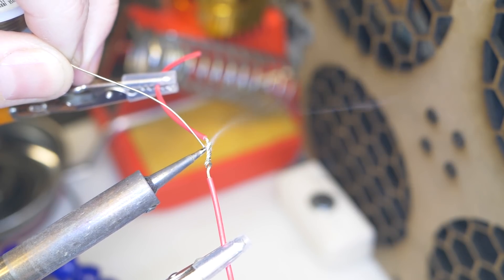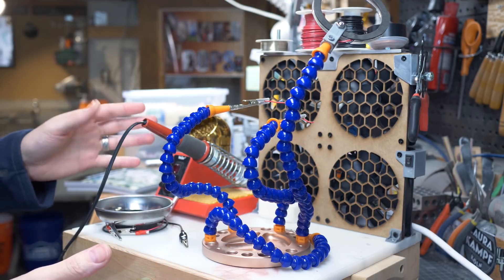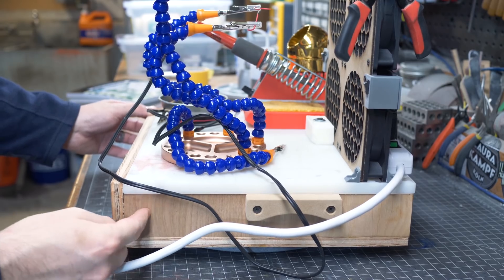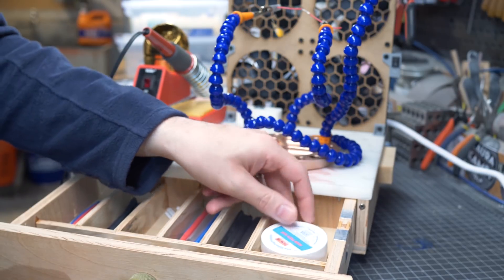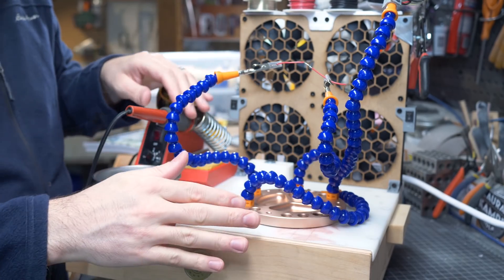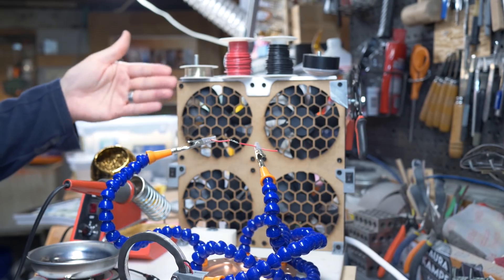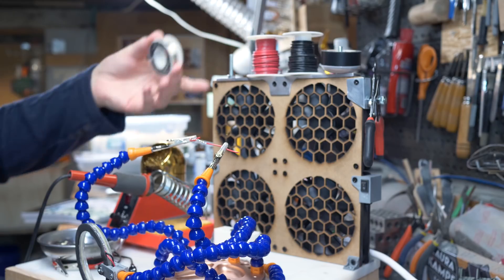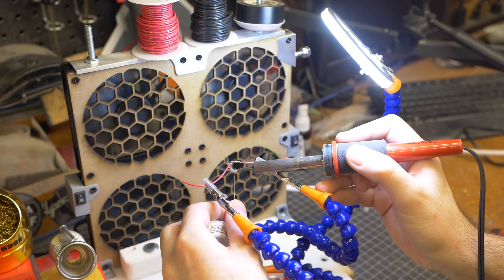Custom Soldering Workstation with Light and Fan Evacuation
Soldering electronics can be tedious. Follow along with Bill as he tours his new soldering workstation designed to make soldering more streamlined and safer!

Tools & Materials

Soldering Iron - Amazon

Heat Shrink Tubing - Amazon

Solid Sal Ammoniac - Amazon

VHB Tape - Amazon

Small Power Strip - Amazon

Rosin Flux - Amazon

Magnet Tray - Amazon

Soldering Iron Tip Cleaner (Spongy Thing) - Amazon

Helping Hands - Amazon

Wire Strippers - Amazon

12v Electronics:

Computer Case Fans - Amazon

Automotive LED Ring Light - Amazon

Wall Plug - Amazon